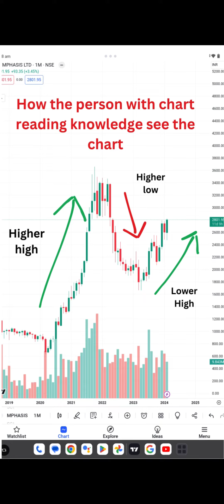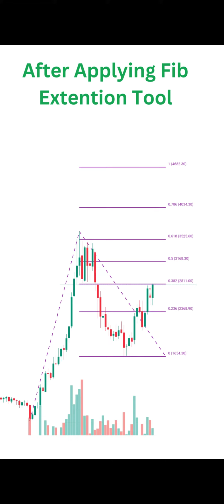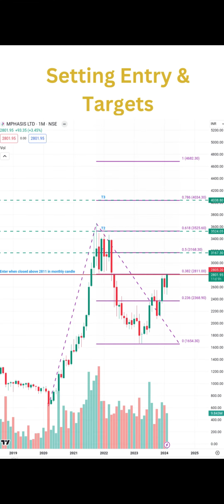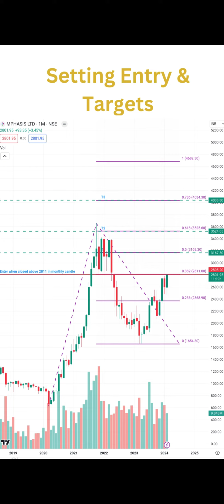Stock chart pattern analysis for beginners!Fibonacci Extensions Reveal Potential Upside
Without Knowing this basic concept no one could get successful in stock market

Mphasis is a leading IT solutions provider specializing in cloud and cognitive services. The company has been delivering strong financial performance, with revenue and earnings growing at double-digit rates over the past five years. The company has also been expanding its client base and service offerings, especially in the digital and cloud domains. Mphasis has a diversified portfolio of clients across various sectors, such as banking, insurance, logistics, telecom, and media. The company has a market capitalization of about 489 billion rupees and a dividend yield of 1.93%. The stock is trading at a reasonable valuation of 30.6 times earnings, below the Indian market average of 31.9 times. The stock has recently broken out of a descending triangle pattern and is targeting Fibonacci extension levels as potential upside zones. The stock has also cleared its resistance around 2435 rupees along with the monthly MACD crossing above its trigger line, suggesting a long-term uptrend. Once crossed 2811 in monthly it will fly  In this video, we will analyze the technical aspects of Mphasis stock and discuss its future prospects.